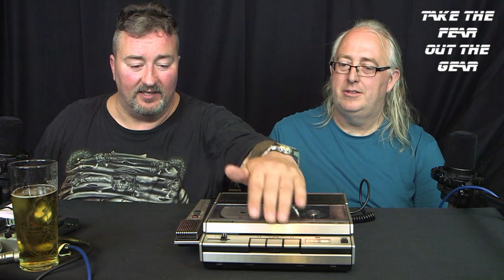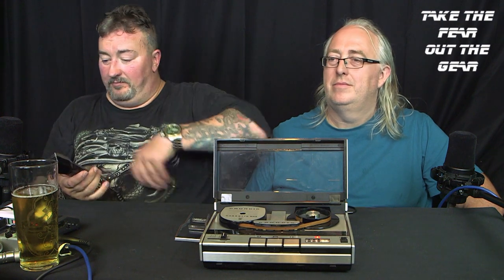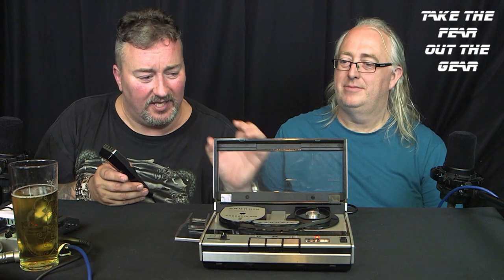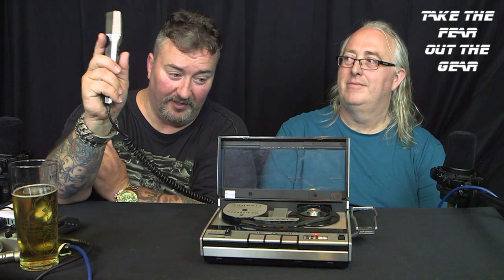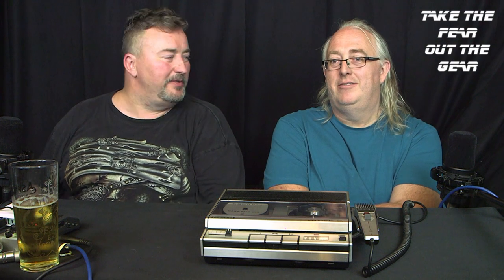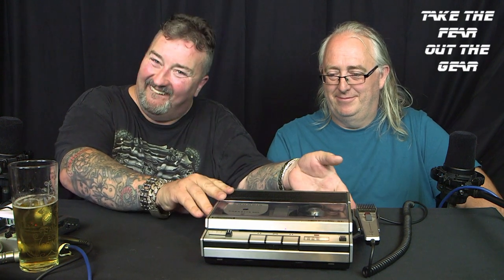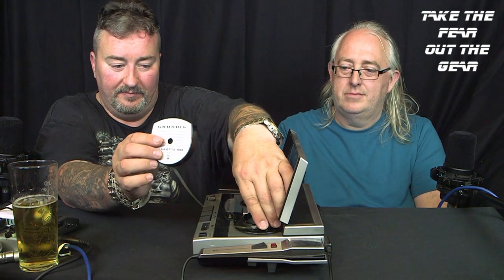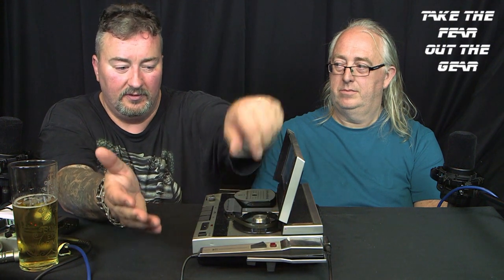Grundig Stenorette SL Reel to Reel Dictaphone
Hi everybody this time we look at the Grundig Stenorette SL supreme Dictaphone machine

What an awesome piece of kit the Grundig Stenorette SL is even today and really useful.